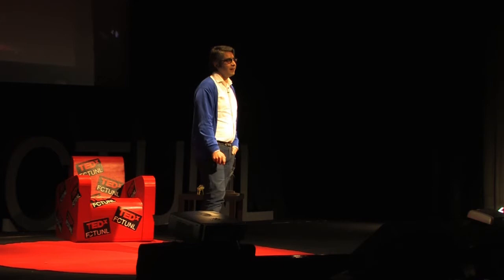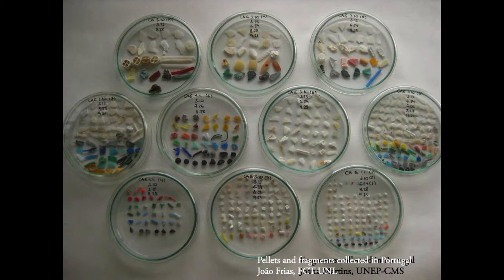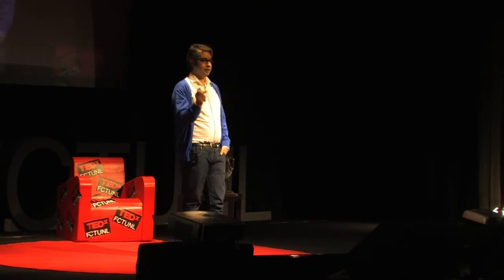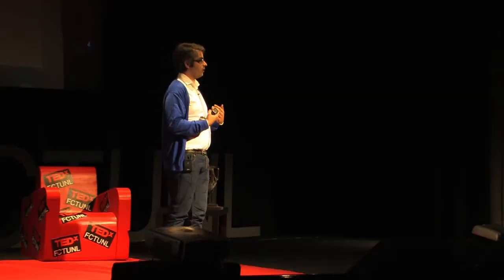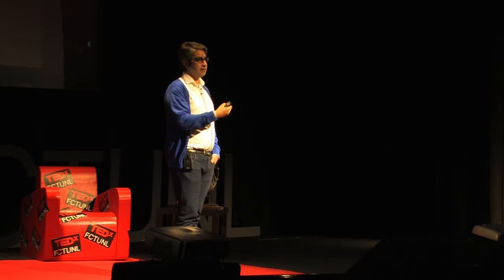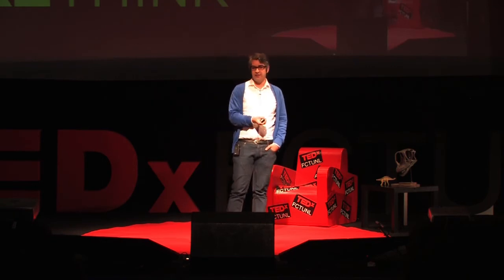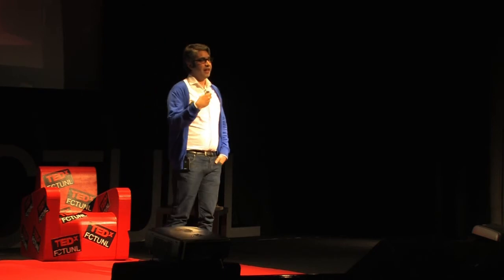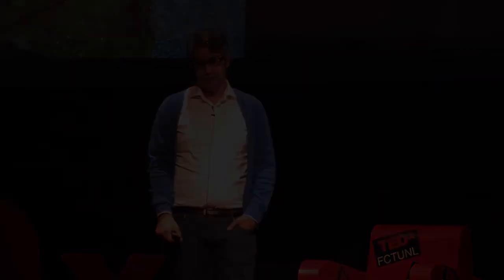Plastic pollution - water we doing? João Pedro Frias at TEDxFCTUNL 2013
João Pedro Frias é estudante de Doutoramento no Programa Doutoral em Ambiente FCT-UNL. Investigador na área de Microplasticos e efeitos de sua ingestão em organismos marinhos (Mytilus Sp.).
Realizou ainda um trabalho de identificação de micropartículas de plástico, presentes em amostras de plâncton recolhidas entre 2002 e 2008, com o intuito de identificar os tipos de polímeros através de micro-espectroscopia de infravermelho (μ-FTIR). Tem Mestrado Integrado em Engenharia do Ambiente no ramo de Engenharia Ecológica